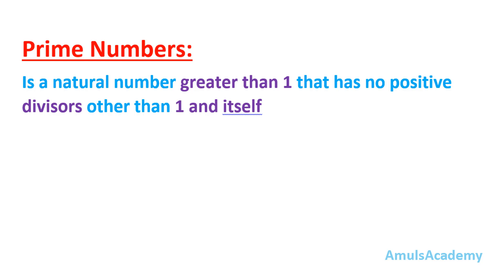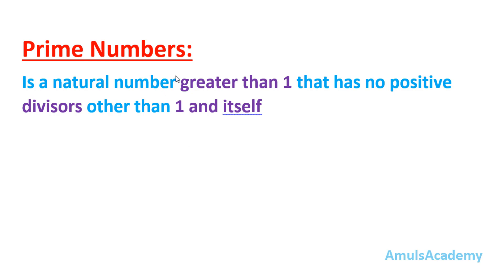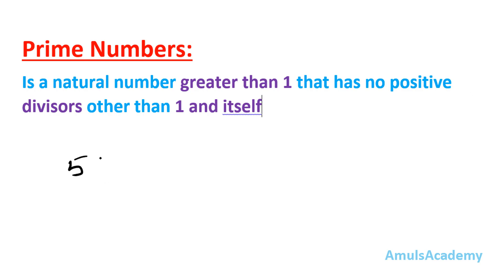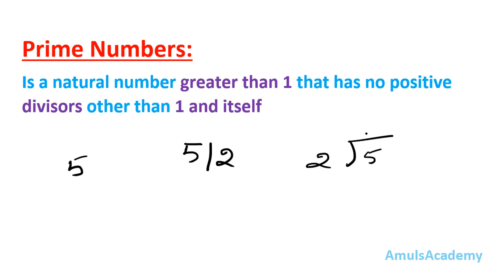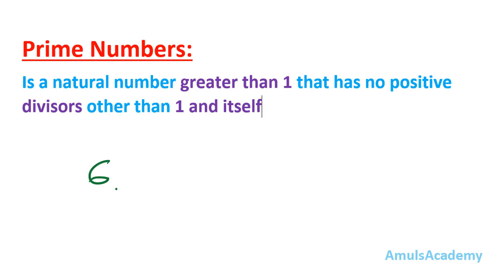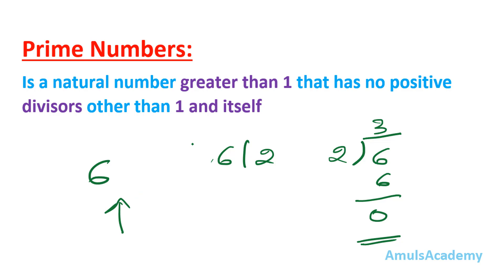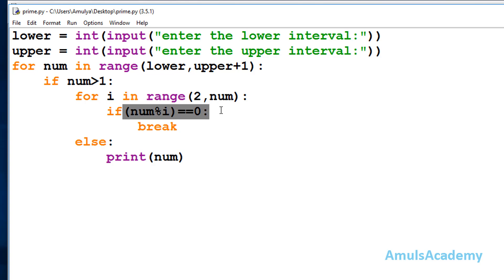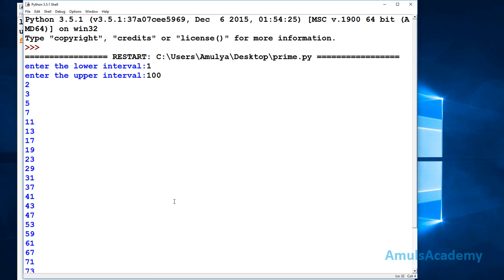Python Tutorial - Prime Numbers | Printing Prime Numbers in Given Interval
In this python programming video tutorial you will learn about the prime numbers in detail with different examples.

A prime number is a natural number greater than 1 that has no positive divisors other than 1 and itself. Here we will discuss about how to write python program to print prime numbers in specific interval.